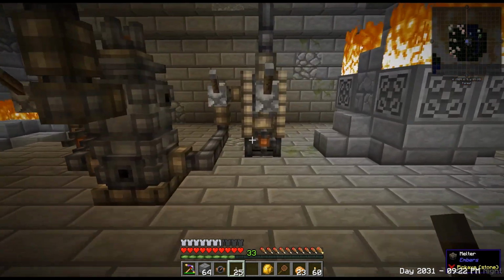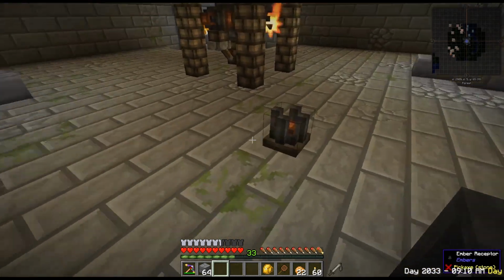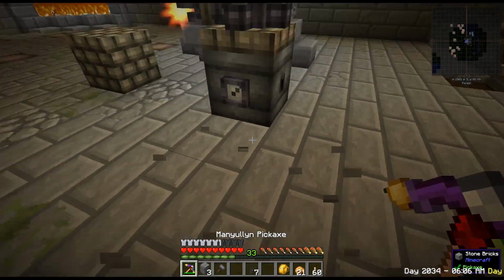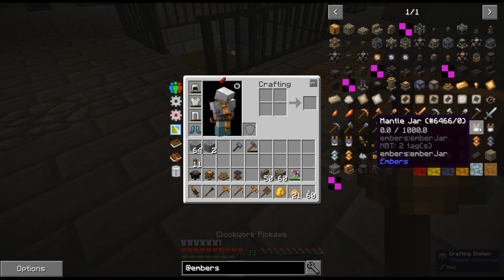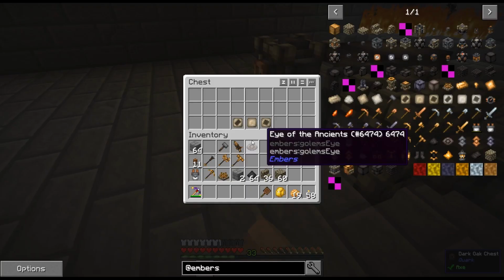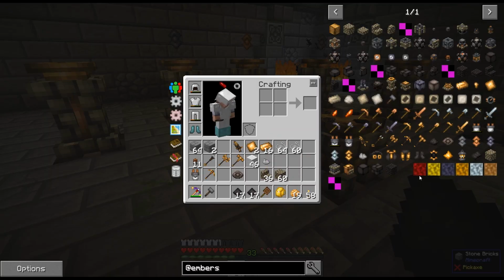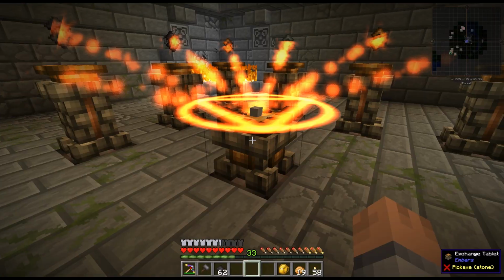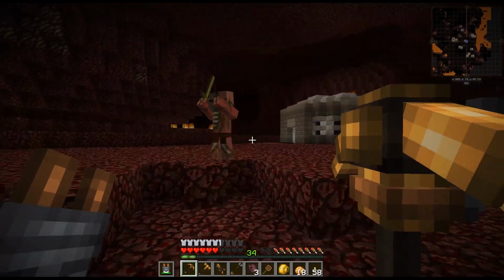🤖 FTB Beyond #5 - The biggest hammer (Embers Part 2) - Let’s Play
Today we dive deeper in to the Embers mod and play with the tools, weapons, and find out some restrictions of the mod currently.